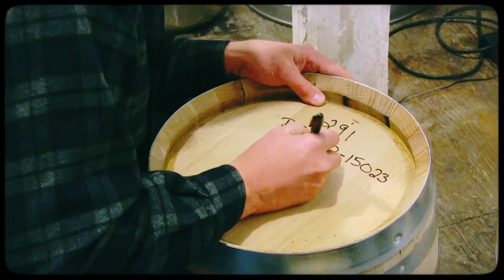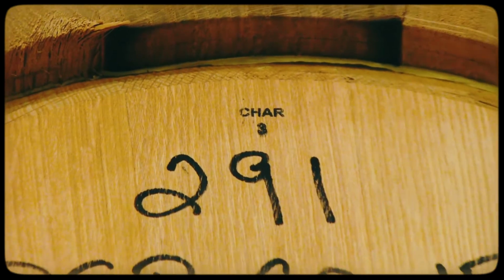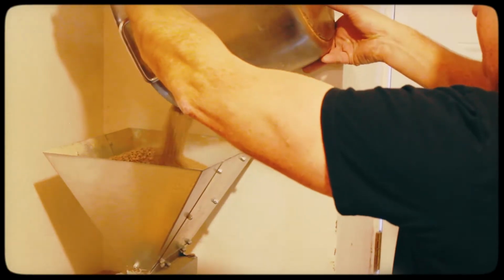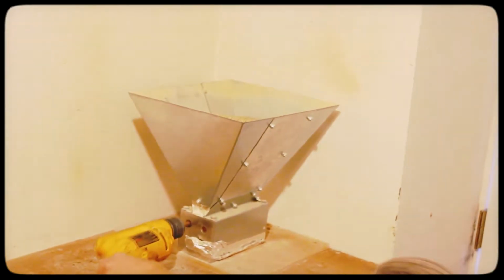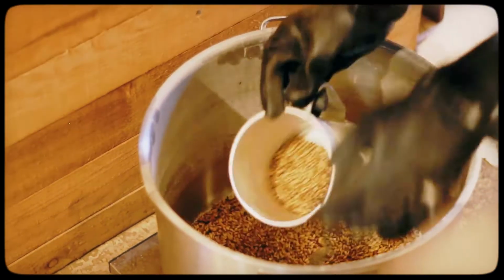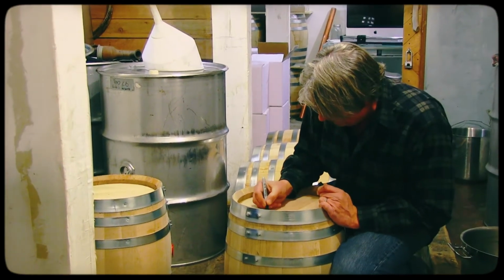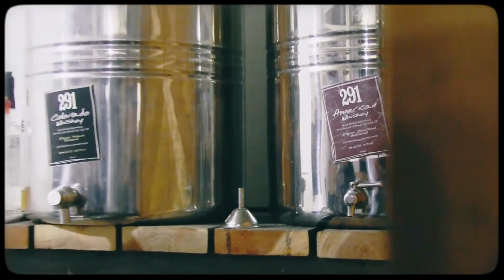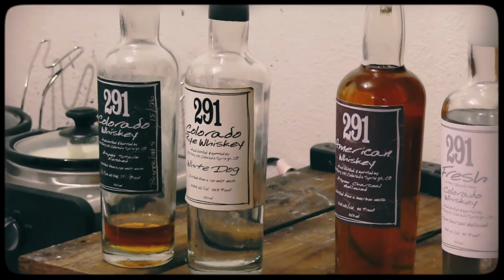The Origins of 291 Colorado Whiskey– from 300 sq ft. to the world...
291 is an award winning, small batch whiskey distillery nestled in the stunning foothills of the Rocky Mountains. Located in Colorado Springs, Colorado, the distillery sits in the shadow of Pikes Peak where CEO and founding distiller, Michael Myers, a former New York City fashion and beauty photographer, with a love of whiskey and passion for the old west, aims to replicate the taste, smell and folklore of that time, to create a one of a kind, bold and beautiful, Colorado Whiskey. Rugged, Refined, Rebellious.

A self taught, micro-distiller, Myers ran his first still in a 339 square foot basement. For the first three years, creating 291 Colorado Whiskey was a solitary endeavor- Just Michael and his still, 60 gallons of finished whiskey per month, independently distributed only in Colorado.

10 years later, 291 Colorado Whiskey has grown into a 26,000 square foot distillery space and is producing six days a week over 2,500 gallons a month. Never wavering from 291’s philosophy to go into the distillery each and every day and make the best whiskey possible while keeping our roots in tradition. With distribution in 15+ states, 4 countries and delivery to 30+, 291 Colorado Whiskey is available to 50% of the US population.

291 Colorado Whiskey is proud of its humble roots and excited about its new frontiers. People want a great whiskey that isn’t like every other whiskey. 291 makes Colorado Whiskey from grain to barrel to bottle – exceptional Western Whiskey unlike any other. Independent and always rugged, refined, and rebellious.

We believe that with innovation, ambition, determination and cutting edge ideas 291 Colorado Whiskey will continue to be among the finest whiskeys in the world.

But what will always define 291 Colorado Whiskey is its spirit, passion permeates every sip. 291 Colorado Whiskey. Hardmade the Colorado way.